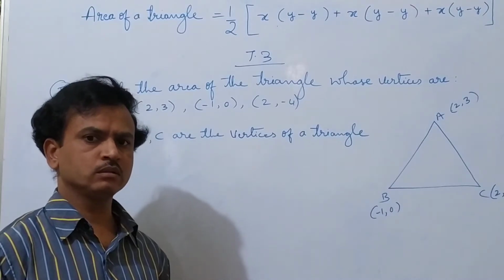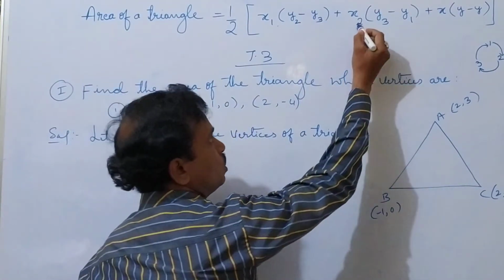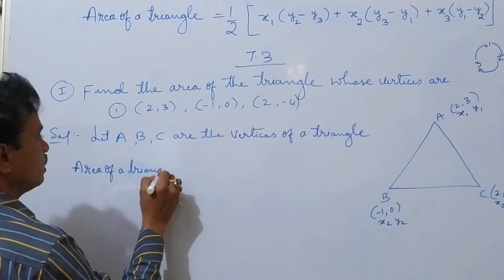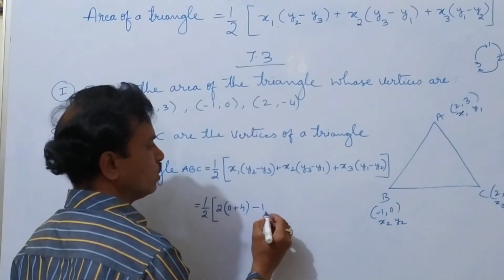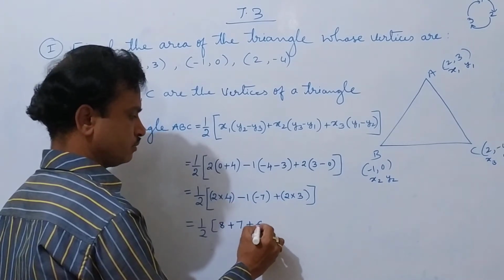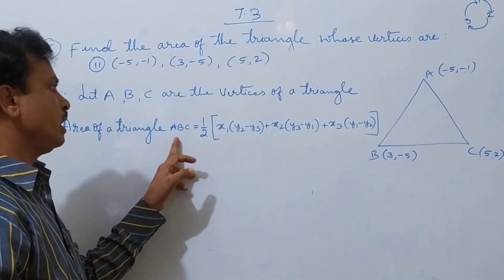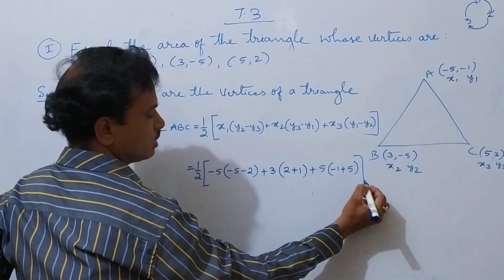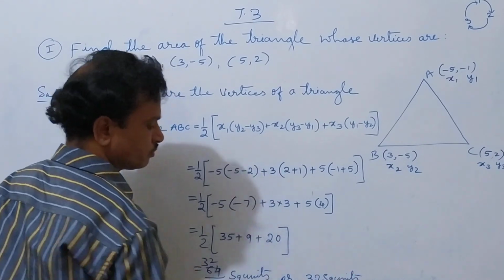10Th MATHS COORDINATE GEOMETRY EXERCISE 7.3 QUESTION NUMBER 1 ST MAIN 1&2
10Th MATHS COORDINATE GEOMETRY EXERCISE 7.3 QUESTION NUMBER 1 ST MAIN 1&2